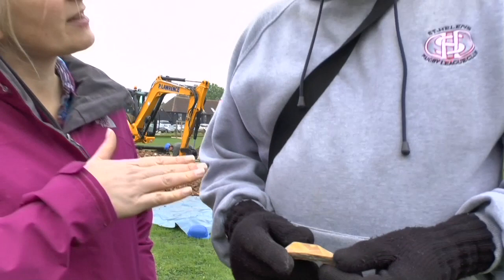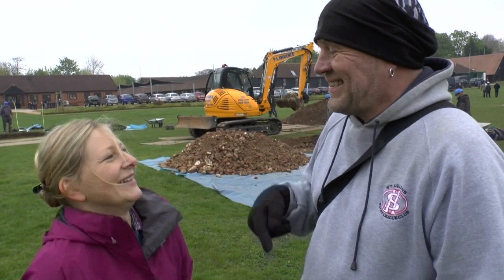Time Team Digital S20 DIG3 DAY2 - Time To Talk Finds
Danielle Wootton and Paul Blinkhorn discuss the finds from this site thus far...  even a bit of 'archaeology of archeologists'...